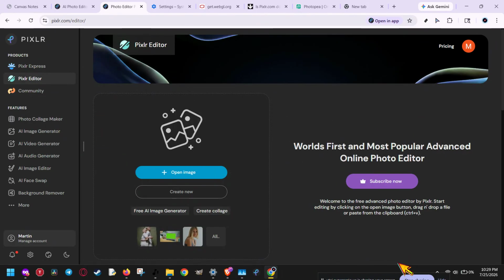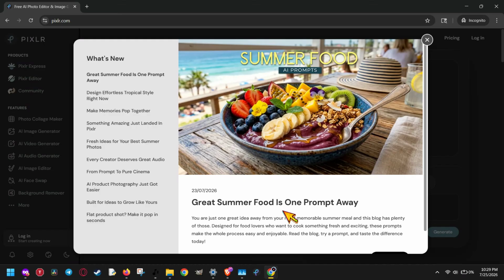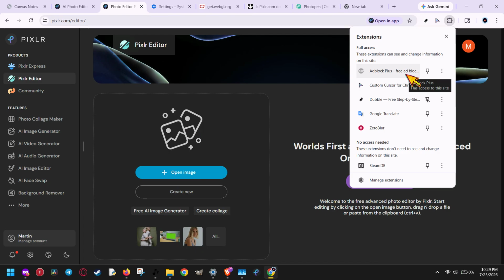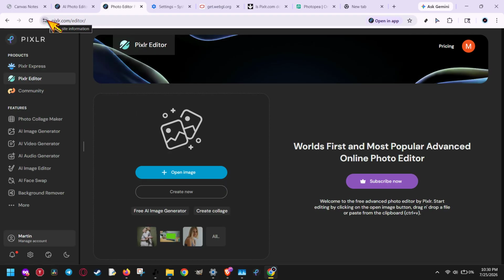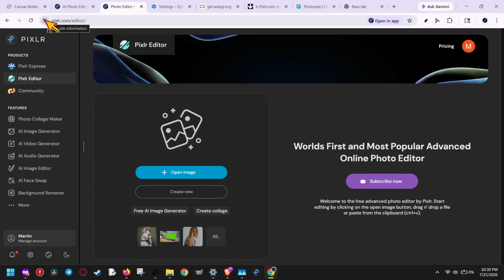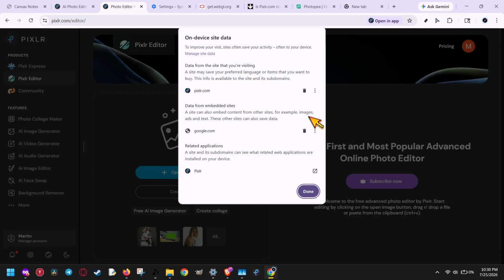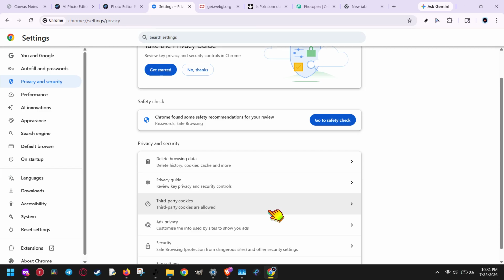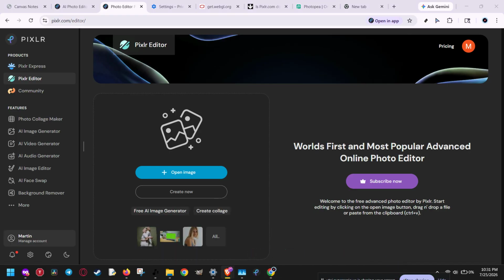Pixlr Internal Server Error (Easy Fix Guide)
Learn how to fix the Pixlr internal server error with quick browser troubleshooting steps, including incognito mode, disabling extensions, and clearing cookies and cache.

🕚Timestamps:
0:00 Intro
0:22 Isolate The Browser In Incognito Mode
0:58 Disable Ad Blockers And Privacy Extensions
1:33 Clear Pixlr Cookies And Cache
2:22 Restart Your Browser And Retest
2:49 Final Recap

✍️What You'll Learn In This Video:
• How To Open Pixlr In Incognito Mode For Troubleshooting
• How To Identify Browser Extensions Causing Pixlr Errors
• How To Disable Ad Blockers For Pixlr Access
• How To Clear Pixlr Cookies And Cache
• How To Restart Your Browser After Clearing Site Data
• How To Fix Pixlr Internal Server Error Fast

💡Pro Tips:
• Test Pixlr in a private window first to quickly isolate browser issues.
• Temporarily disable privacy extensions one by one to find the culprit.
• Clear only Pixlr site data first before wiping all browser data.
• Restart your browser after clearing cache so the changes fully apply.
• If Pixlr works after clearing data, re-enable extensions one at a time.